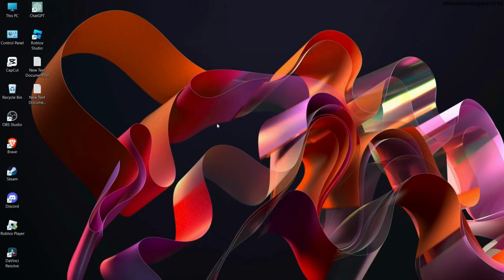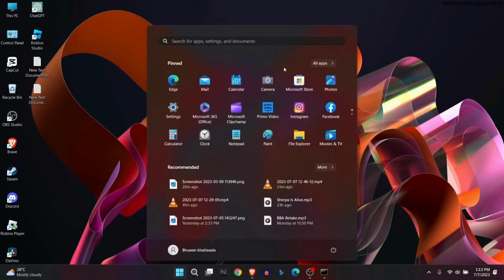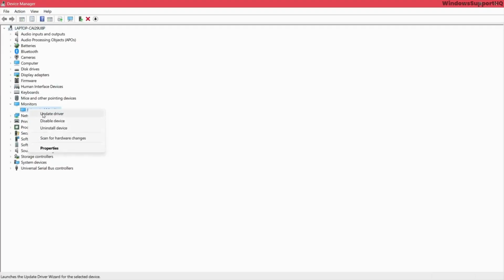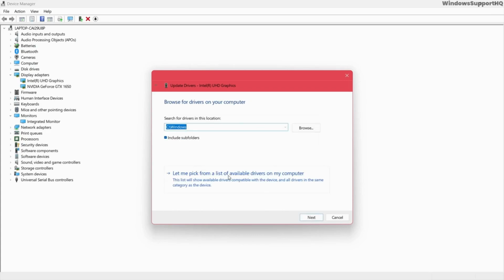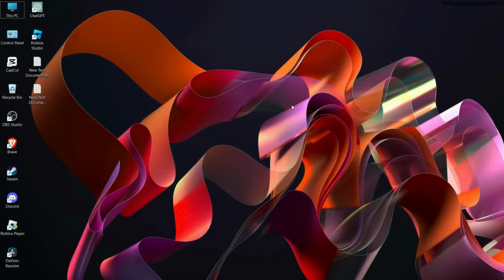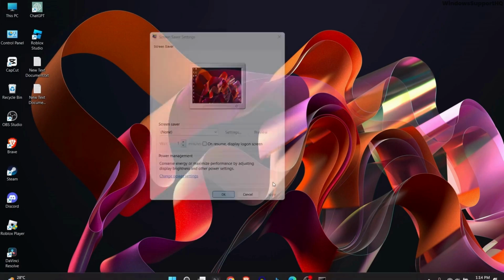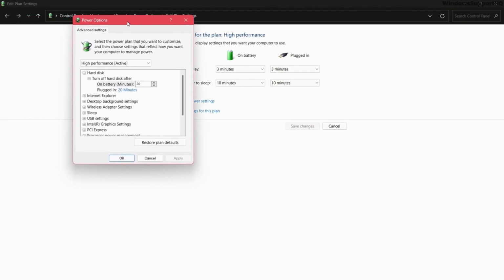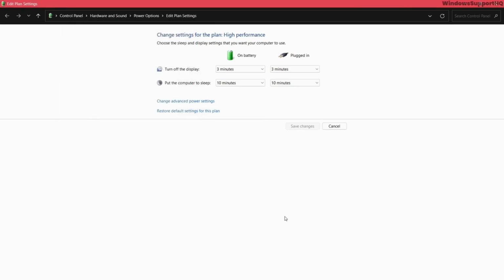Monitor Randomly goes Black Screen (2023 FIX) Windows 10/11/7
Experiencing the frustrating issue of your monitor randomly going black screen? Don't worry, we've got you covered! In this tutorial, we'll guide you through the steps to fix the problem of a monitor randomly going black screen on Windows 10, 11, or 7 in 2023. Learn how to troubleshoot and resolve this annoying issue. 🖥️

Follow our instructions to learn how to fix the problem of a monitor randomly going black screen on your Windows computer. We'll provide you with easy-to-follow methods and tips to troubleshoot common causes such as graphics driver issues, power settings, or hardware problems. Say goodbye to unexpected black screens and enjoy a stable and uninterrupted computing experience. 🖥️

If you find this video helpful, we appreciate your support through a LIKE and SUBSCRIPTION to our channel. 🎉